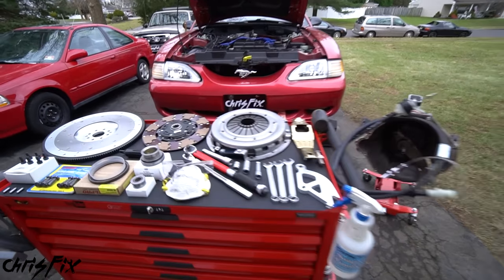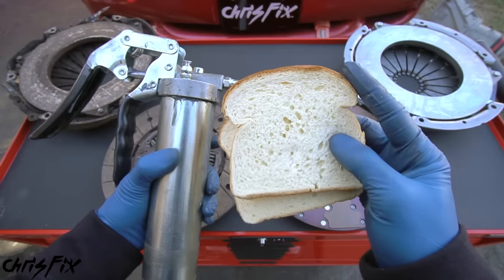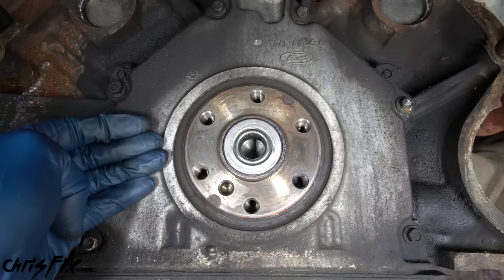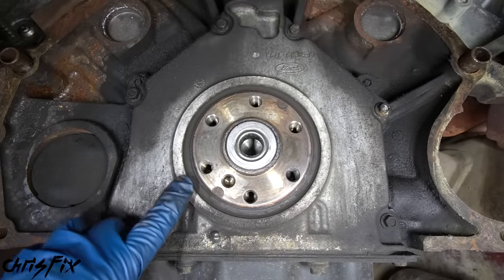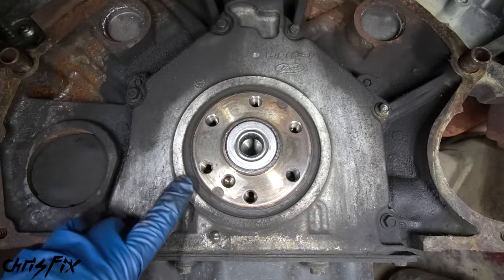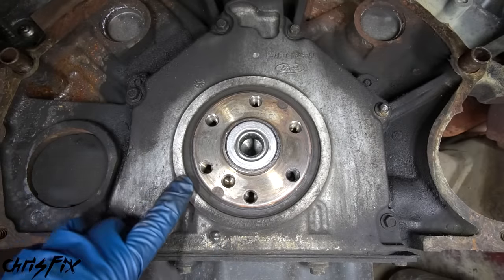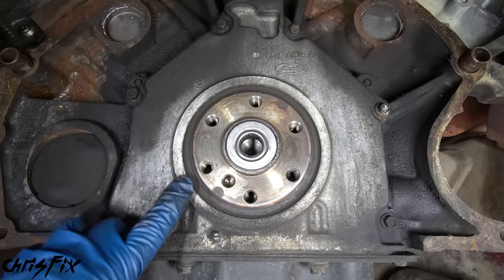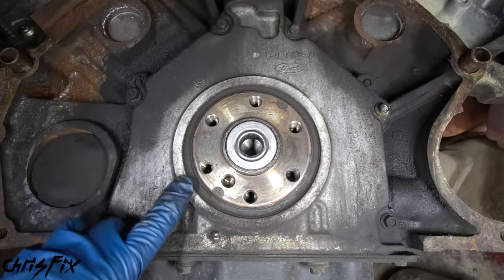How to Replace a Clutch in your Car or Truck (Full DIY Guide)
Learn how to replace a clutch, flywheel, pressure plate, throw out bearing (aka release bearing), pilot bearing and rear main seal in this video!

My clutch was fine but my throwout bearing was bad so I decided to show how to replace all of the wear items while the transmission was off. This includes replacing the pilot bearing which the transmission input shaft goes into, the throwout bearing which engages the pressure plate via the clutch fork, the flywheel which I upgraded to an aluminum light weight flywheel, and finally the rear main seal because that is a common wear item which causes oil leaks in higher mileage motors. With the transmission out, it is worth it to replace all of these parts now instead of having to do this all over again. Most clutch kits come with the throwout bearing and pilot bearing so you just need to buy a rear main seal.